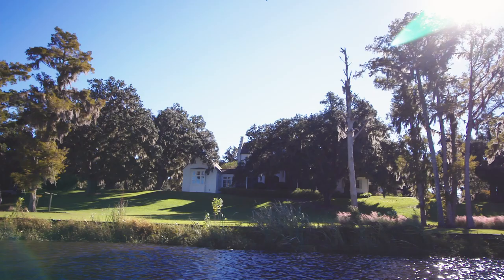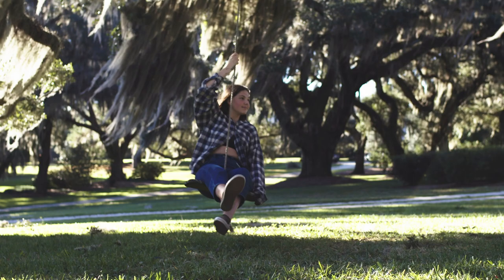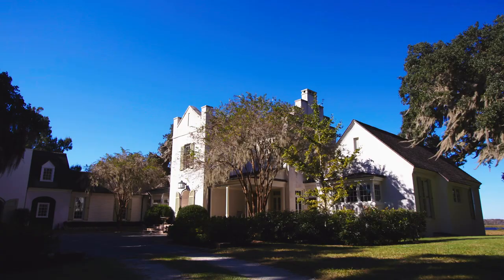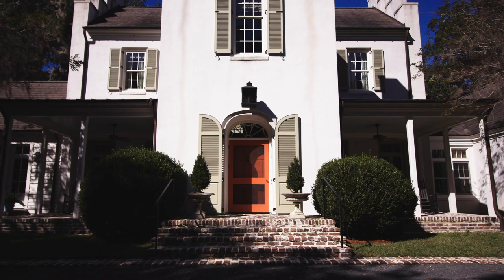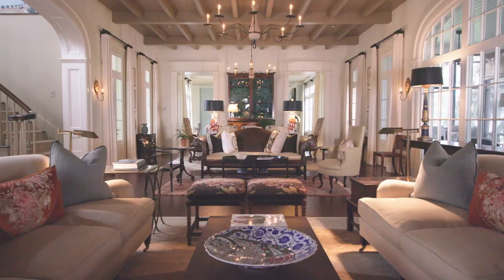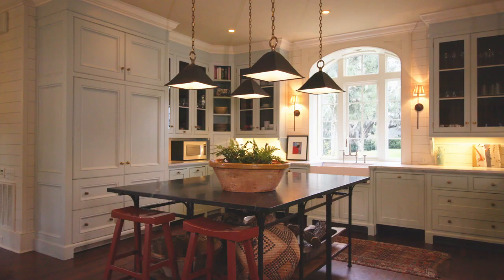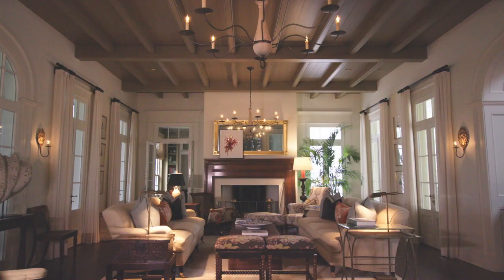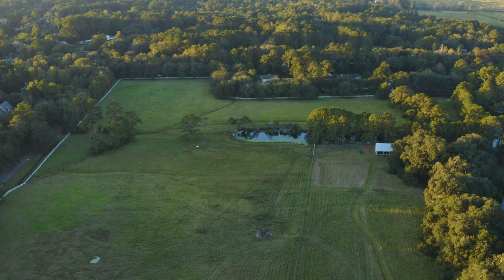7 Lower Waverly Rd., Pawleys Island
Perched 25 ft above the Intracoastal Waterway, this Barbados-influenced home is designed so that every room has at least three lightchanges throughout the day. Making great use of salvaged bricks, it is constructed on the footprint of the original house that stood on thissite until the 1800s, and with four bedrooms and four and one half baths, the residence offers plenty of living space. Ideal for entertaining, the superb layout benefits from a stunning kitchen and dining area, plus multiple French doors that open to a riverside porch andterraced lawn. Custom lighting and paint colors are used throughout —the principal gathering room is characterized by a hunting lodgeaesthetic, perfect for more intimate or group gatherings. The estate feels connected to the land, with ground level terraces andsensational views taking in pastures on one side and a river on the other, as well as historical rice fields and private boat dock. Spaciousguest quarters over the carriage house garage and a separate artist’s studio complete this idyllic scene ~ 7 Lower Waverly.